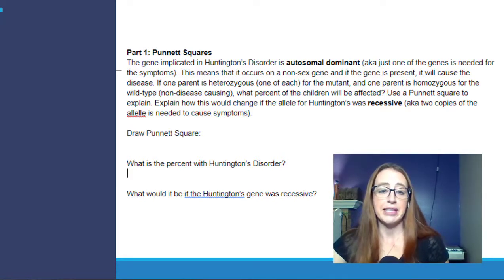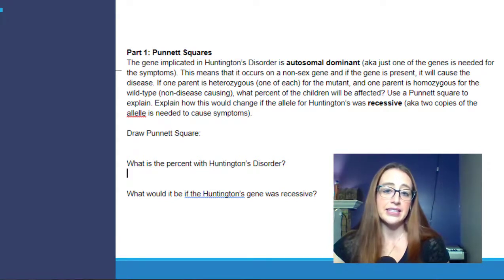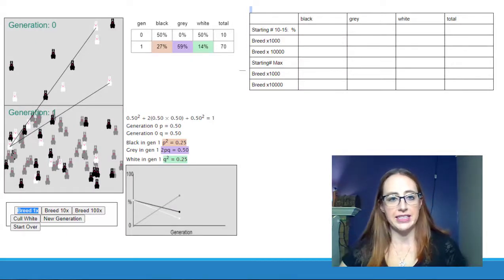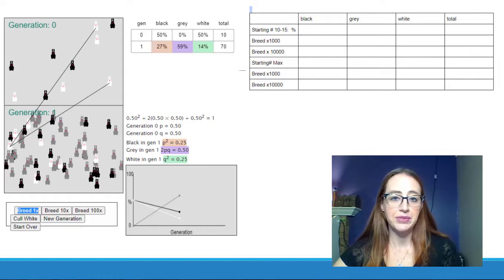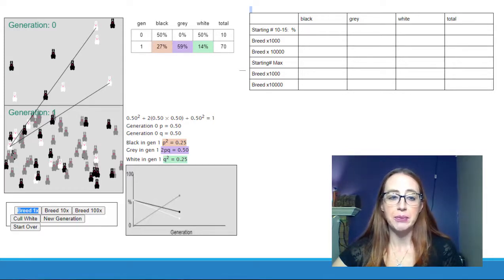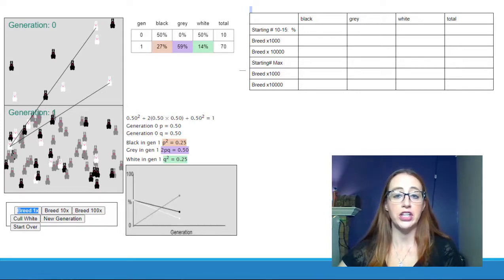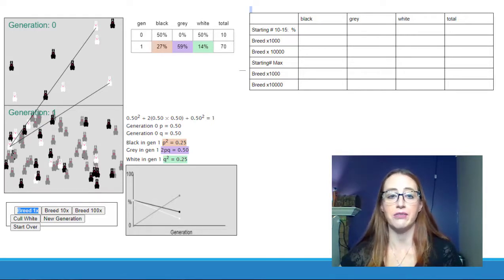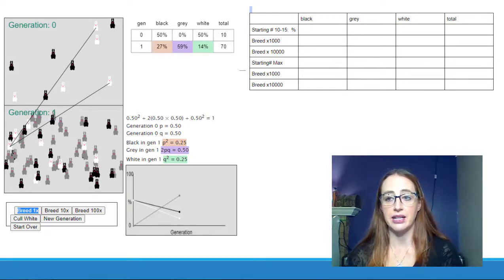12 Evolution activity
This is a quick walkthrough of the class activity for the day. Not necessary to watch if you understand the worksheet well enough.